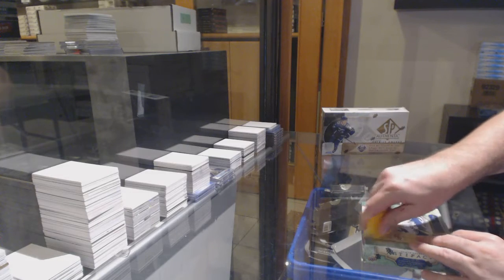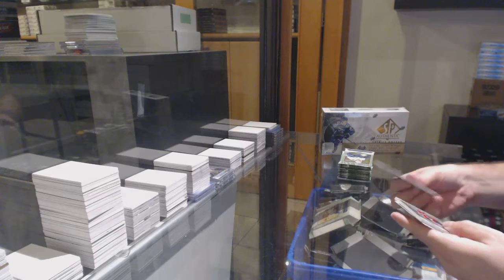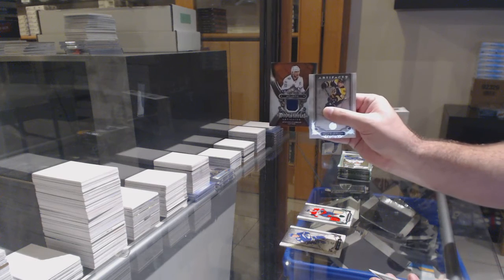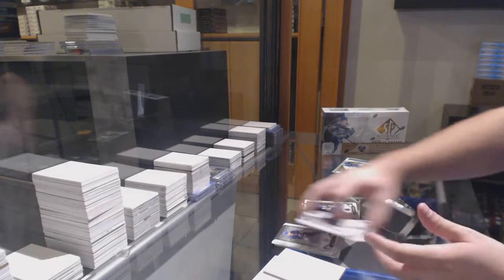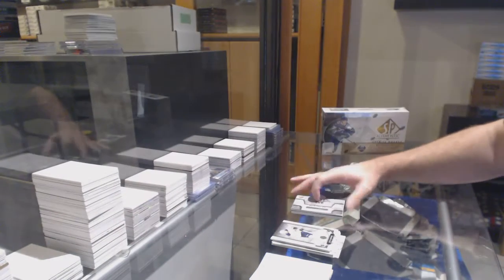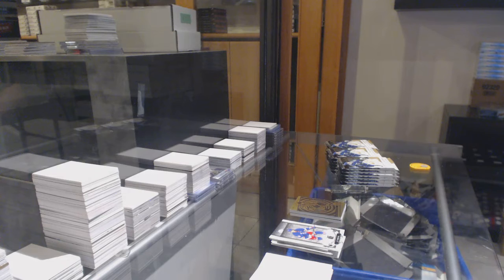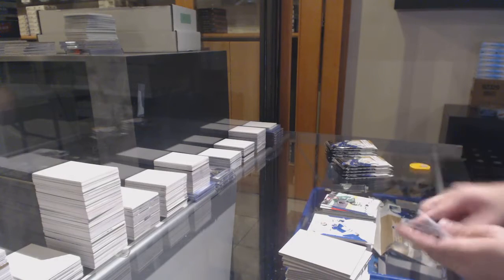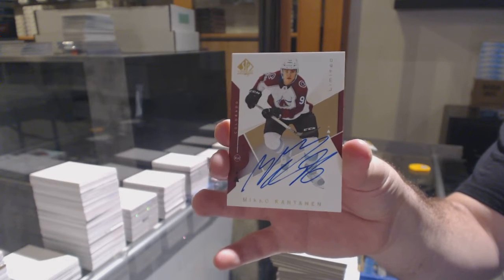Amrik's 18-19 UD SP Authentic & 18-19 UD Artifacts Hockey Box Break